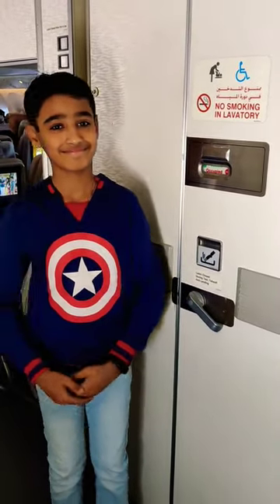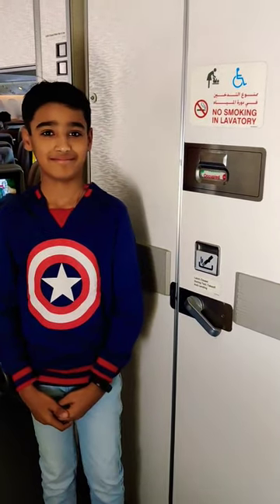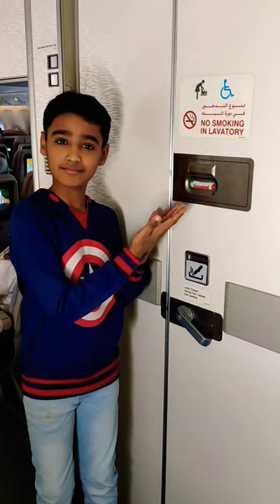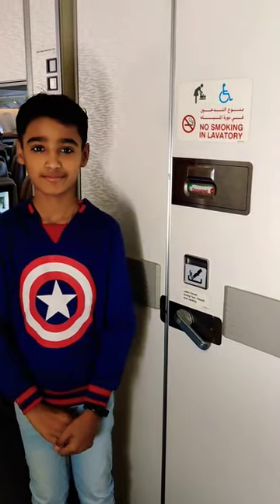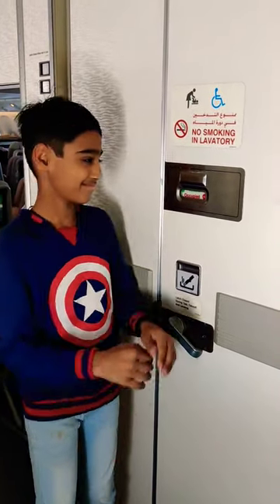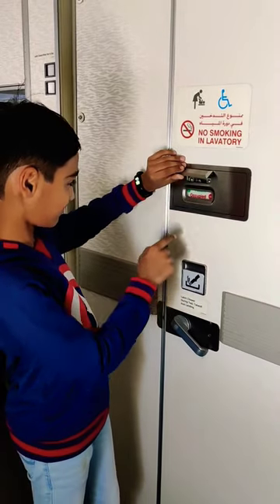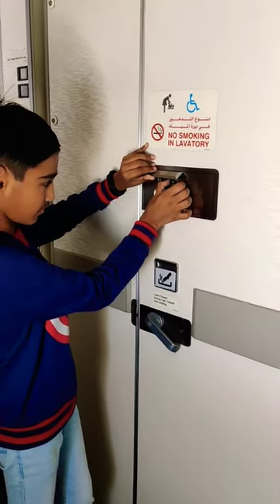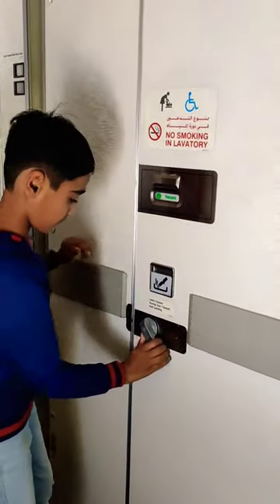How To Open an Airplane's Locked Lavatory(Toilet) Door From Outside?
How To Open Airplane's Locked Lavatory(Toilet) Door From Outside?